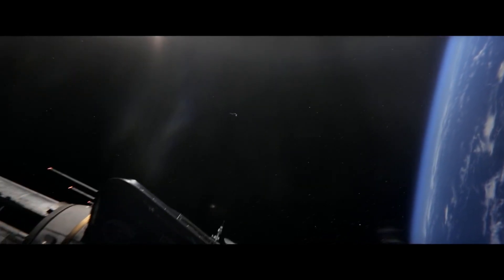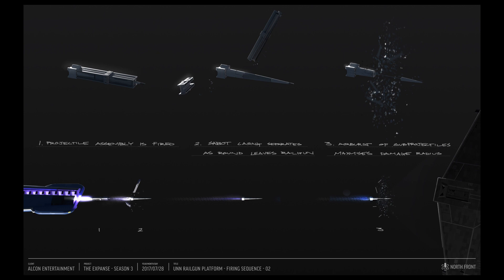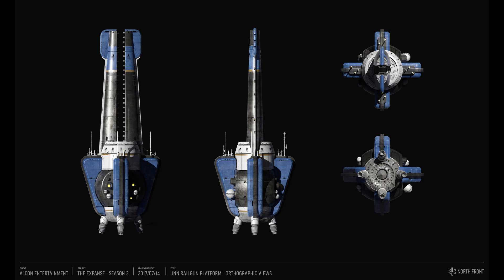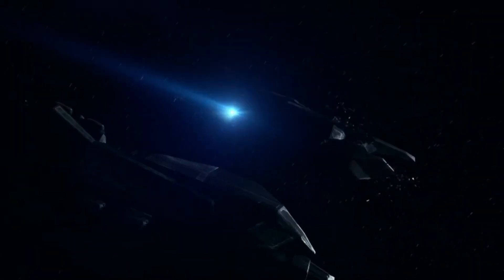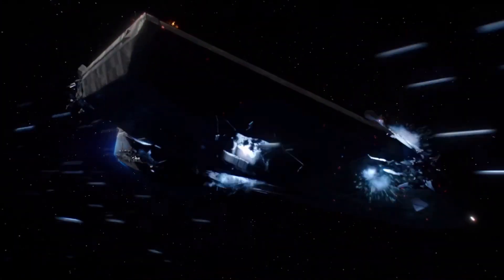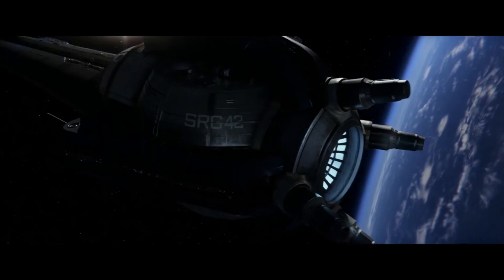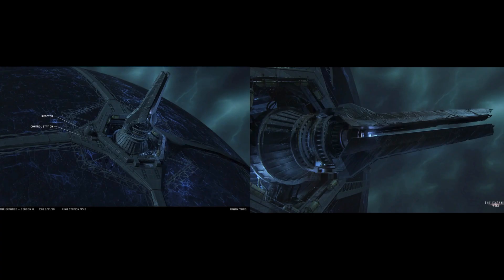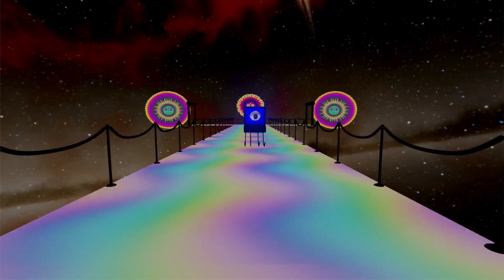Railgun Projectiles in The Expanse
In this video I talk about the Railgun Projectiles in The Expanse. There is a piece of concept art that made me want to make this video and ask the question- do all railguns fire with three stages?

These stages are:
In stage 1 the projectile assembly is fired.
In stage 2 the sabot casing separates as the round leaves the railgun.
In stage 3 an airburst of the sub-projectiles maximizes the damage radius.

I analyze and breakdown the VFX scenes with railguns to answer this question. I slow down the footage and increase the brightness of the clips as well.